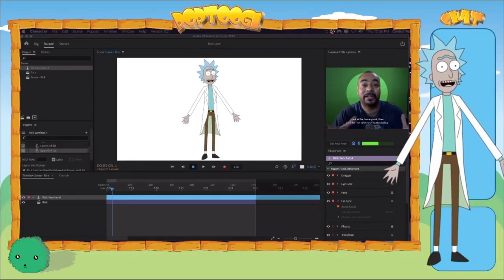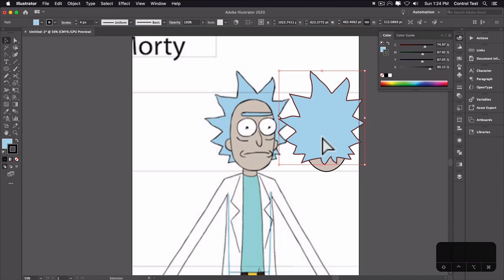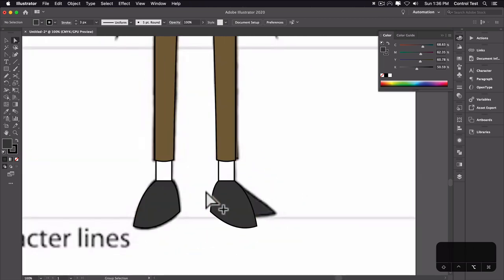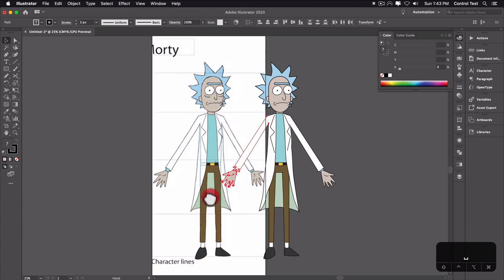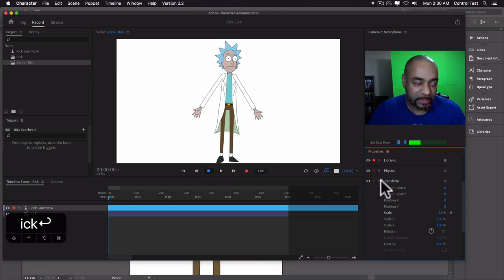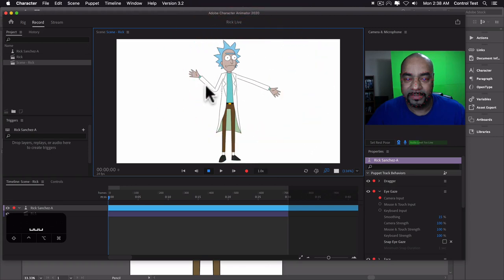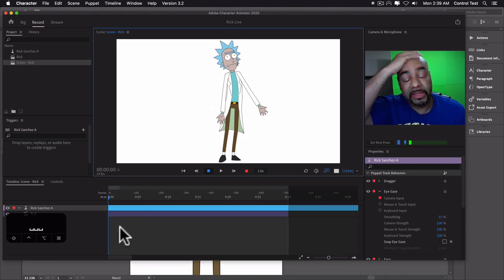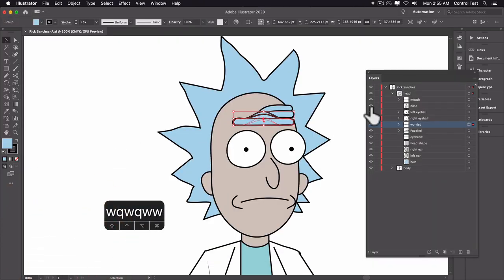How to create a Rick Sanchez puppet in Adobe Character Animator using Adobe Illustrator!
QUICK LINKS TO SECTIONS OF THE VIDEO BELOW!

If you like my channel and would like to support it, check out my digital store
for digital products and some FREE stuff as well!

Check out PROFESSIONAL RESOURCES for ADOBE CHARACTER ANIMATOR at these sites!

Here is my second tutorial on using Adobe's Character Animator! It's a long one but I've added some jump links for anyone who wants to skip around to different parts of the video!

QUICK LINKS:
Setting up: 3:24
Drawing in Illustrator: 4:34
Setting the Pencil tool (Always leave selected) for easy reshaping 5:17
Grouping and naming parts of the character 30:00
Open your character in Adobe Character Animator for testing 41:40
Fix rigging issue with arms 44:15
Rig the arms for movement 46:28
Creating cycled layers for the eyebrow 52:00
Setting up the cycle layer function in Adobe Character Animator 59:10
Creating eyelid cycle layers 1:11:03
Using the Pathfinder tools to create eyelids 1:13:17
Using the align tools with objects in Illustrator 1:15:58
Setting up the cycle layer function for the eyelids 1:20:35
Creating a mouth set for your character 1:31:00
Explaining how masks work in Illustrator 1:32:48
Aligning mouths for use in Adobe Character Animator 1:55:39